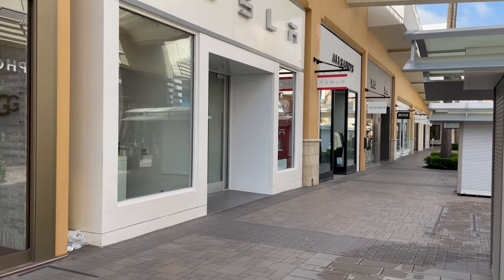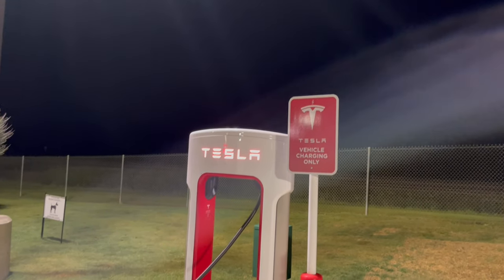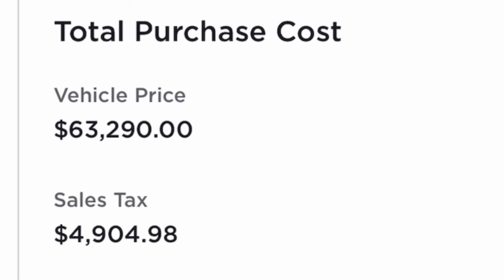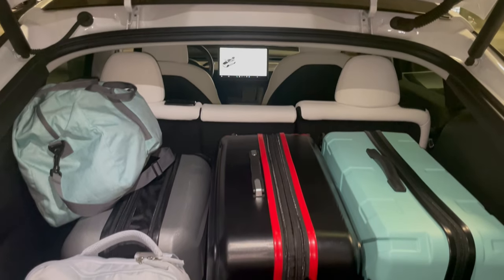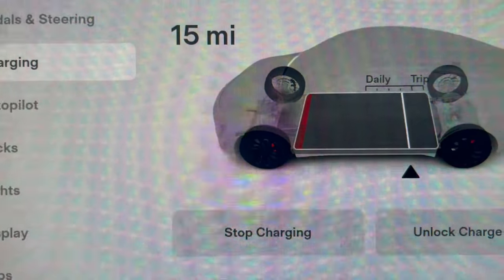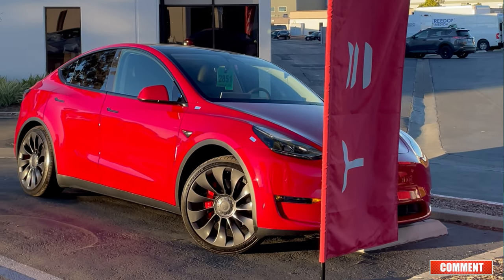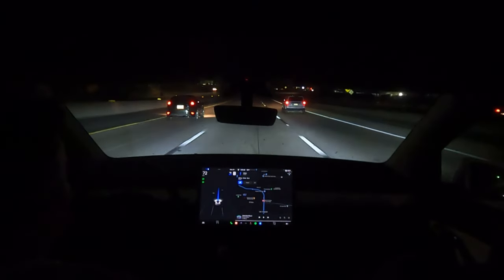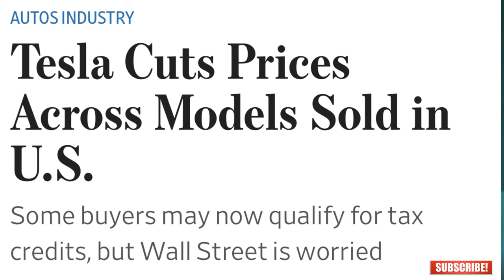WHY I SOLD my TESLA MODEL Y - My Final Owner's Review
Almost two years ago we bought our Tesla Model y performance and we drove it for 26 000 miles today I bring you or closing video regarding our ownership experience and why we sold it also I want to give you a full breakdown of a cost of ownership.

In this video I'll tell you what I like disliked and hated about a Tesla Model y performance.

*Please note that I started editing this video BEFORE I knew about Tesla dropping their prices on all of their vehicles.

The video in mention can be found by clicking the following link. It's by a great youtuber that I follow. His name is Andrei Jikh.

 I'll leave you a link to a very interesting video from MSNBC regarding FSD, Full Self Driving or "autonomous driving" which I think is great but the name is misleading:

For a full review of this car, please watch